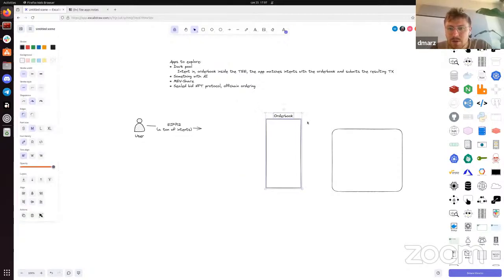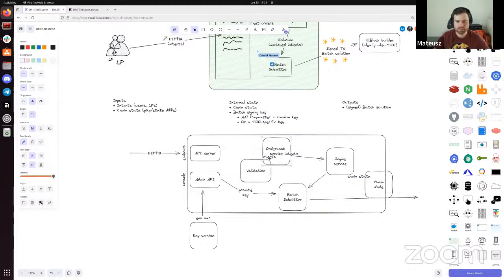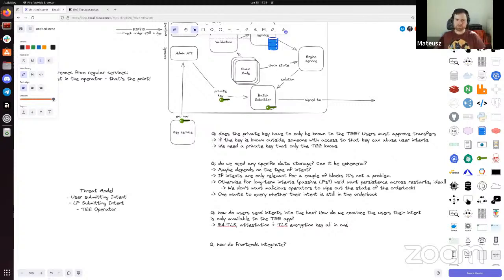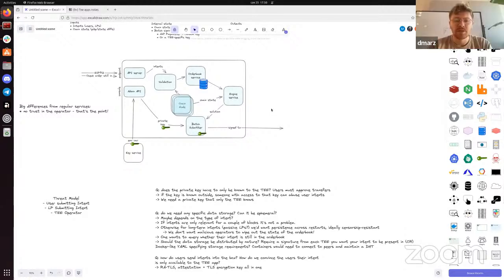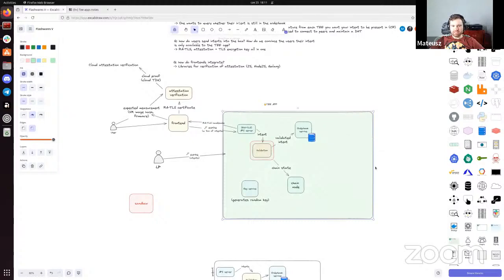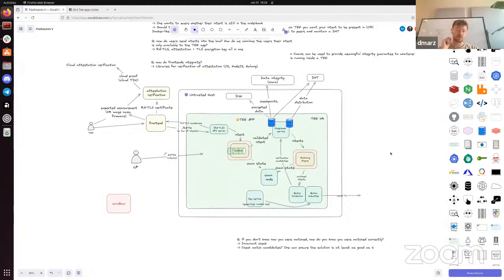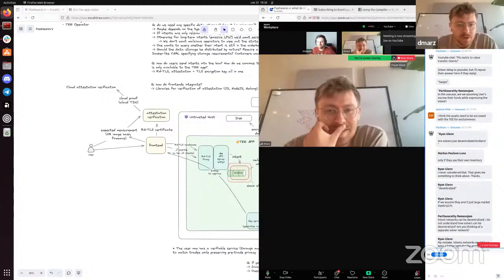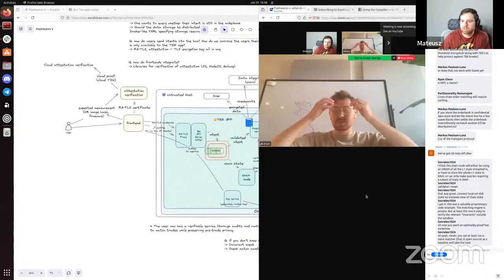Flashwares V: Mateusz Morusiewicz & dmarz - What do MEV apps want from TEEs anyway?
Flashwares-session hosted by Mateusz Morusiewicz & dmarz.